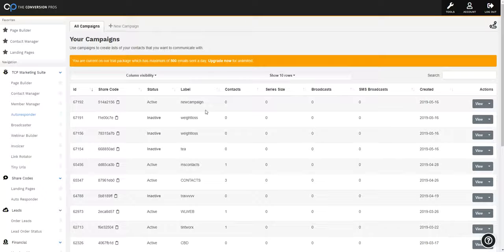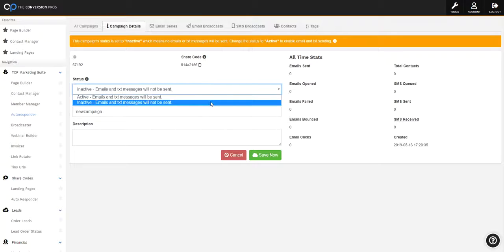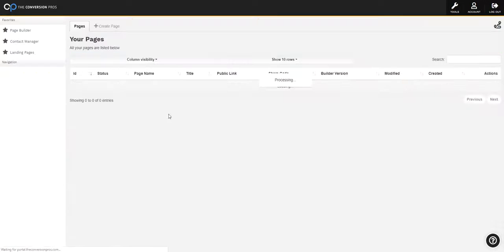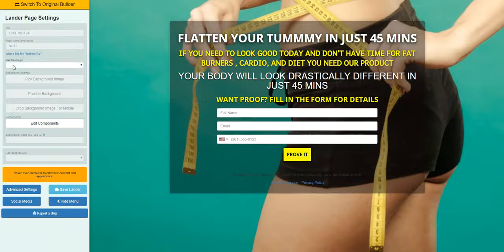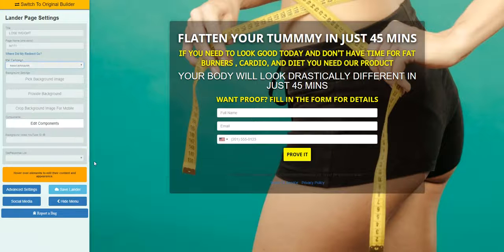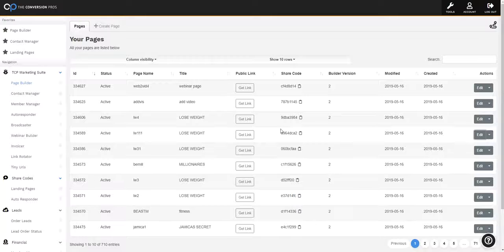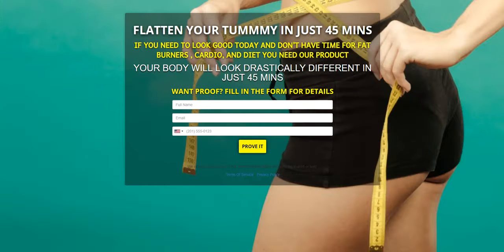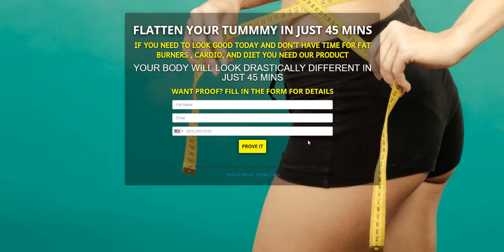Connect Autoresponder To Page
✅UNLIMITED BEST QUALITIES WEBSITES FOR EVERY CATEGORY UNDER THE SUN!!!
BestWebsitesWorldwide​ ~POWER OF INCOME!!!

❤️BEST System On PLANET For Every Business All in One..

    SEE DETAILS ON ALL TOOLS And FEATURES AND BECOME A
    TOP EARNER TODAY👇

⭐WE GET YOU SIGNUPS AND SALES IN ALL INDUSTRIES WORLDWIDE!
⭐WE WILL GIVE YOU 50% OF OUR MULTI-MILLION DOLLAR BUSINESS
⭐PUT YOUR WALLET AWAY And BECOME A TOP EARNER TODAY

           Mark Reczek
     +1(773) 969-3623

                        ✨✨✨ LIVE THE LIFE YOU'VE ALWAYS WANTED✨✨✨

✅FREE 14-Day Test Drive You Get: UNLIMITED Capture Pages, UNLIMITED Landing Pages, UNLIMITED Auto Responder, UNLIMITED Webinar Replay, UNLIMITED URL Rotator, UNLIMITED Custom Domain, UNLIMITED Email Broadcast, UNLIMITED Blog Creator, UNLIMITED Tiny Urls and more

✅Free Sales Funnel, Builder In Conversion Pros, Affiliate programs for beginners, Sales funnel for any business, Sales funnel for service business, The Conversion Pros income proof, The Conversion Pros autoresponder, The Conversion Pros marketing System, How to do Affiliate marketing in 2021 and-Future

✅Face it we all need Hot Fresh leads to get SALES!  Most people use their website to Convert leads but 99% of the time that NEVER works! You need a Sales funnel that CONVERTS those leads into Sales to build a massive down line for Any BUSINESS

🔔When you watch the last portion of this video you will see what a HUGE need this addresses in the make money online niche. Get 100 trials in 24 hours!!! ONE HUNDRED!!! 100 x 25= 2,500

⭐This is multiple ways, what I have done for years is use The Conversion Pros to build my
      other BUSINESSES and make money with the Conversion Pros as well! Win-win!

🔔This Super-Easy System is paying out $1000s Every Single Friday. Come

⭐Now we have ALL Opportunities in ONE place.

I have been in TCP The Conversion Pros for nearly 7 years now and have been making a Unlimited Income every week. I use it to build funnels, pages, webinars, autoresponders...                                                                                                                                  and much more for all my businesses...
PLUS once you have 2 people yours is PAID FOR! Mine has been paid for for nearly 7 years as well!

I CAN BUILD YOUR BUSINESS FUNNEL FOR YOU!

 ✅ Want this video for yourself to use in
    your marketing...here download this link..

🔔Call-Text-Me Directly at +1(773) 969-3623

🟢Simple Strategy GIVE AWAY  Unlimited Websites And Cash Out to
     Your Bank Account💲💲💲